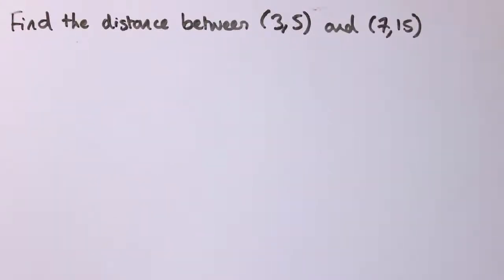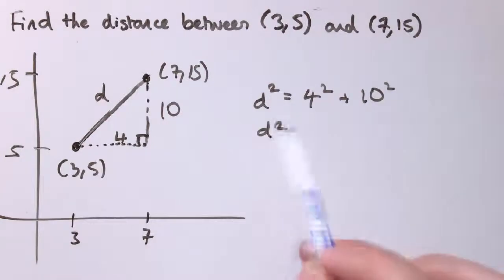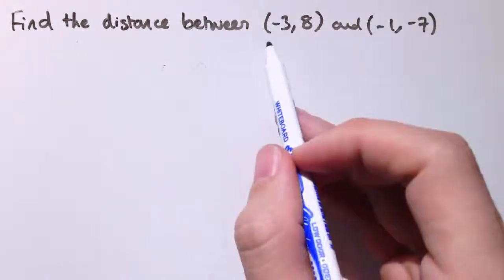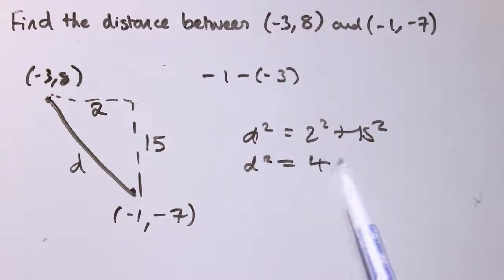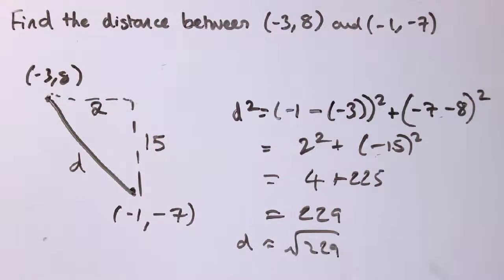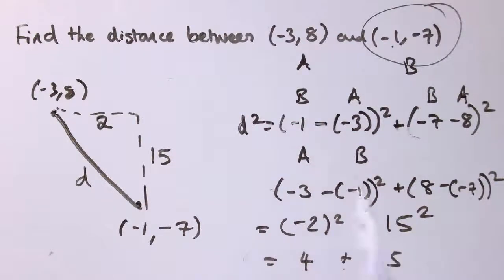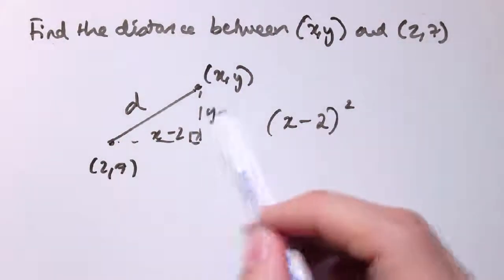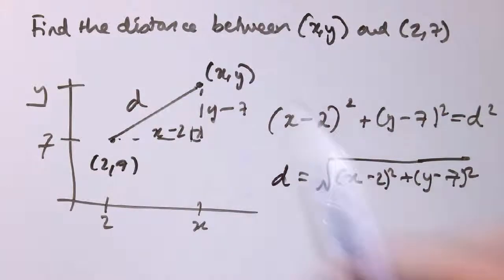Distance between two points GCSE IGCSE AS Maths